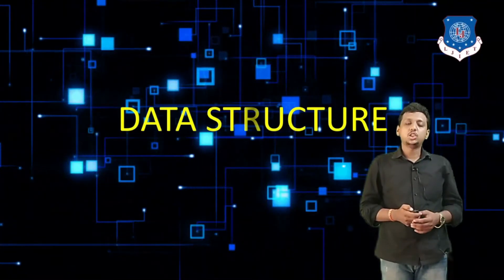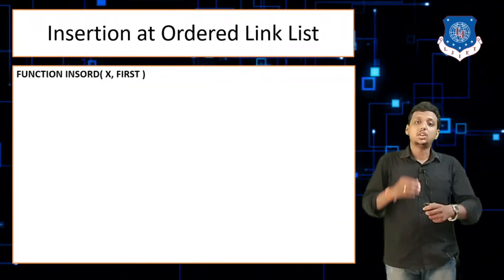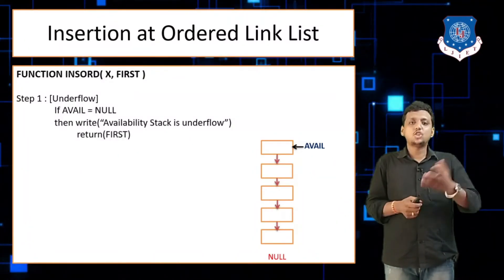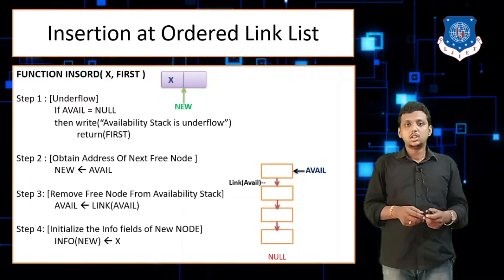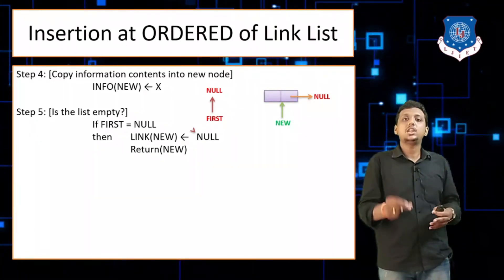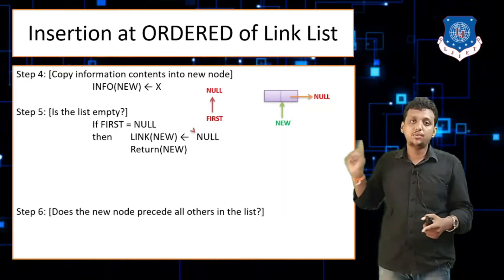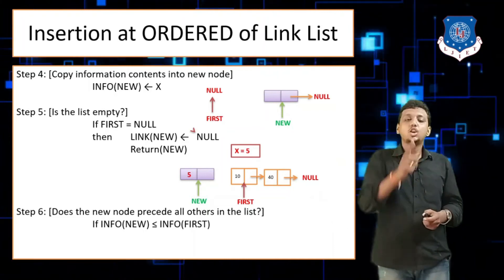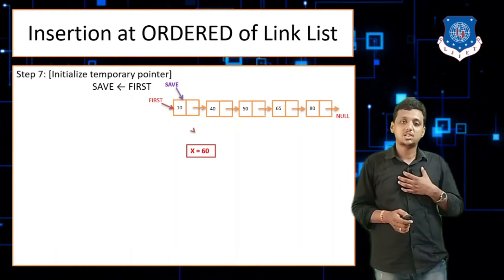Lec_27-Linklist - Insertion in Ordered Singly Link List | Data Structures | Computer Engineering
- Algorithm to Insert a New Node in Singly Linklist as Ordered List ( Insertion in Ordered singly link list )
- How can we do traversing in Singly Linklist to Find Position to add a node in the ordered list